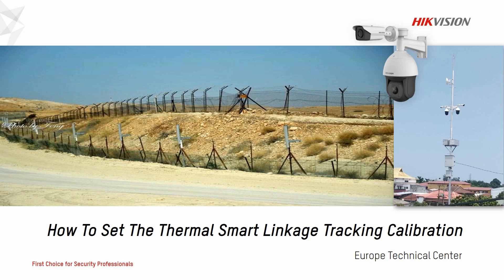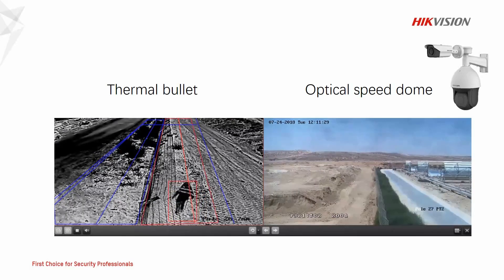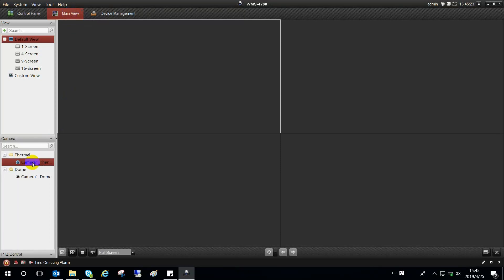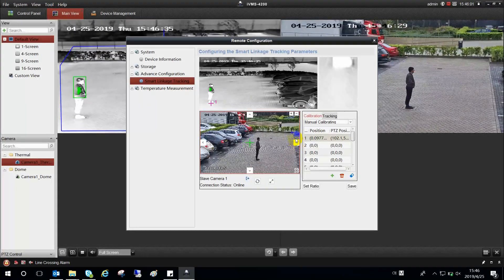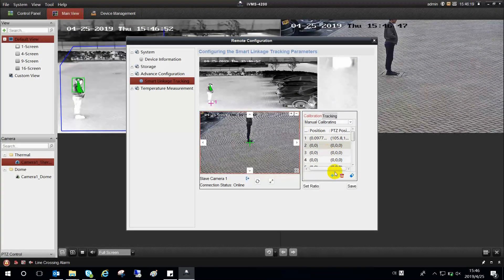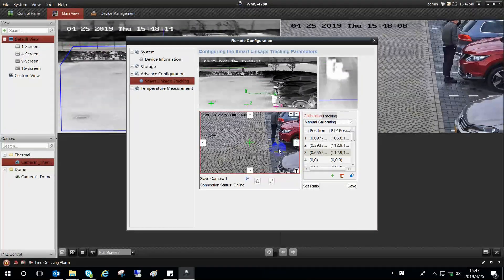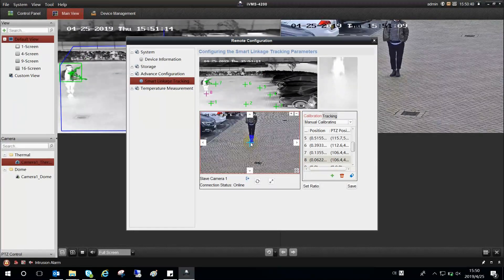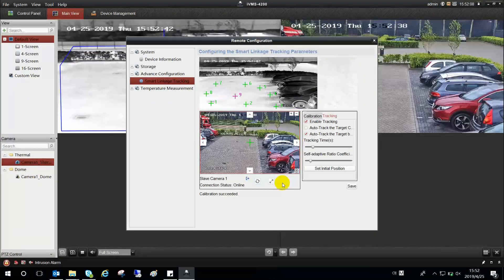How To Set The Thermal Smart Linkage Tracking Calibration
What is the smart linkage system? It's made up of a thermal bullet and an optical speed dome. With this system, it will be possible to detect the target and track using the Speed Dome.
This video will show you how to Calibrate the Smart Linkage.